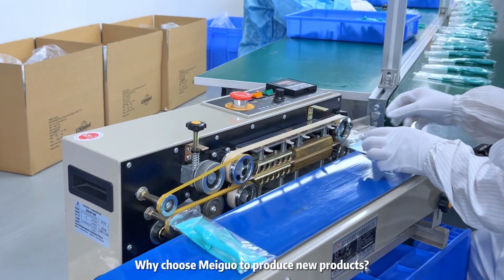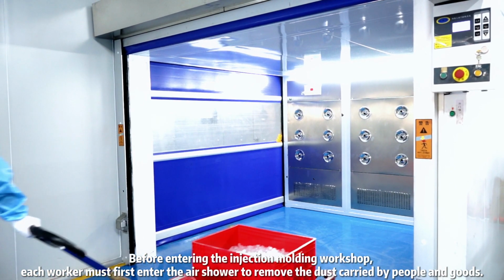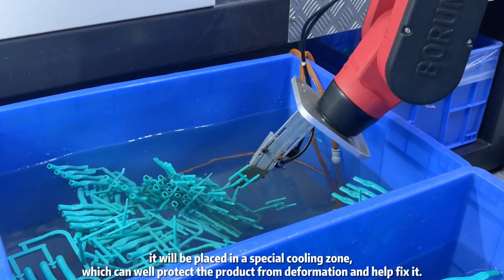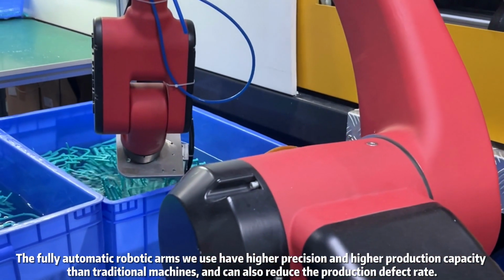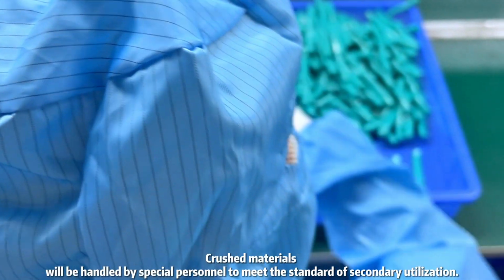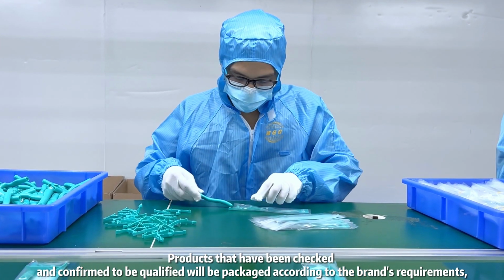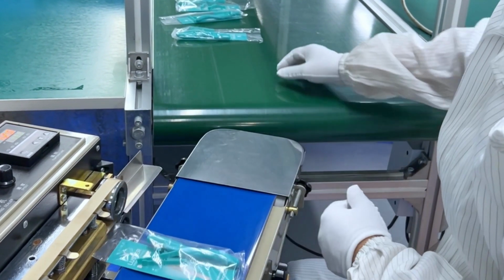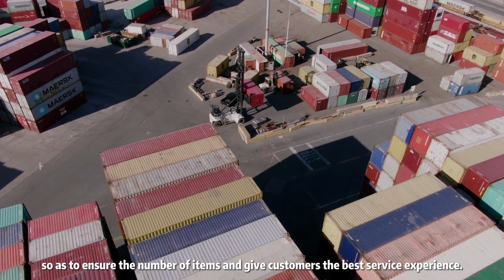Factory Actual Records | The production process of tooth scaling handle products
This video mainly shows how the teeth cleaning handle is produced. The production process is recorded through filming.
Meticulous processing and mature technology make the products we manufacture unique.

If you want to know the information about factory manufacturing, if you want to know the details of the product manufacturing process, if you want to customize your own brand but can't find a reliable manufacturer that can produce in large quantities, please contact us !

Available through the following channels:
Comments and DMs on YouTube Channels